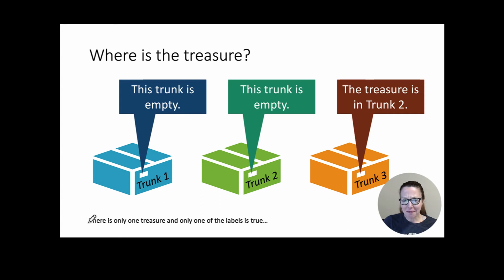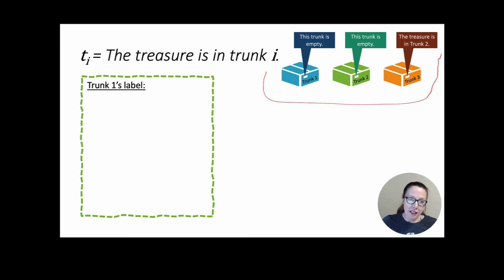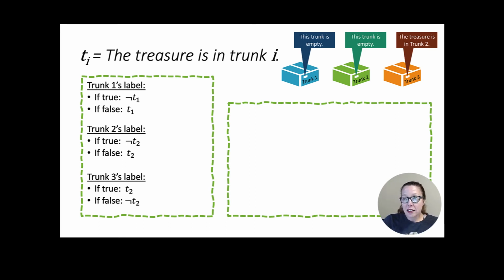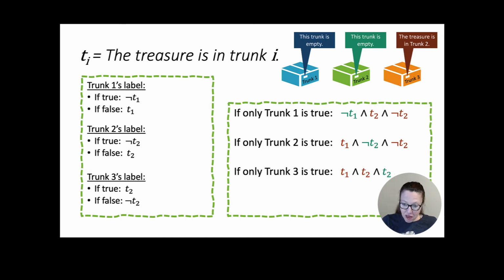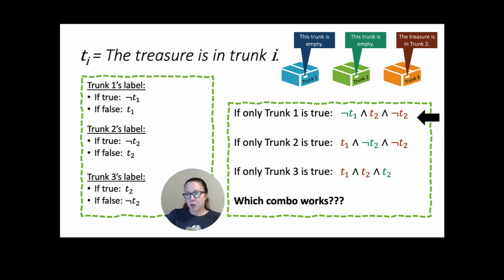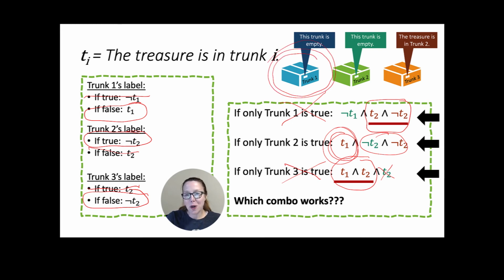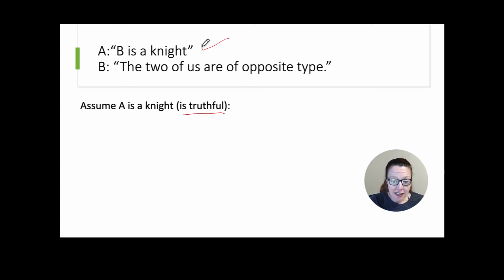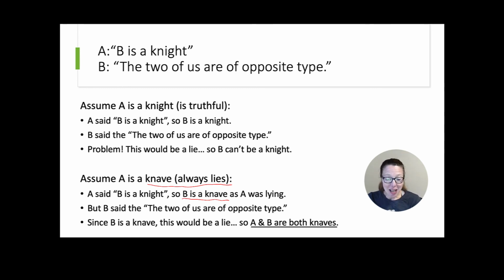Topic 5.1 - Propositional logic applications: logic puzzles